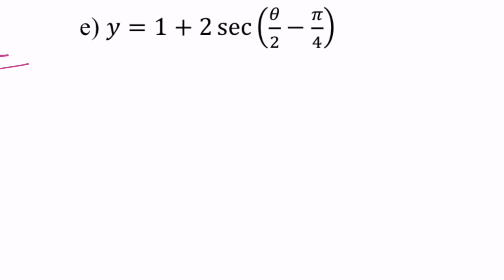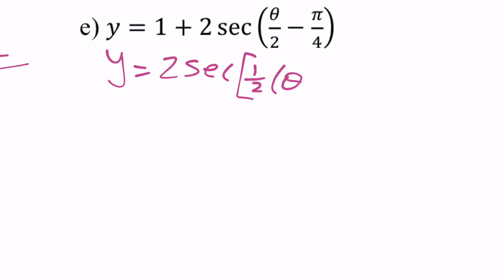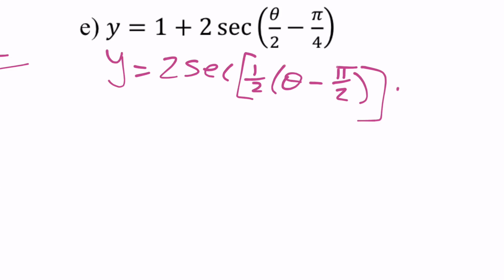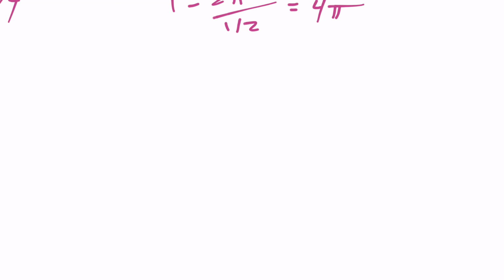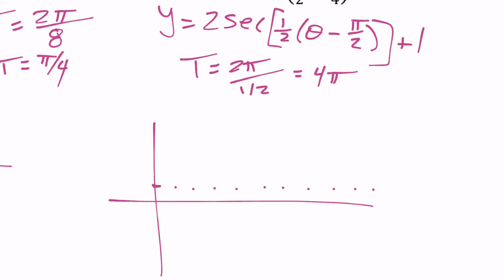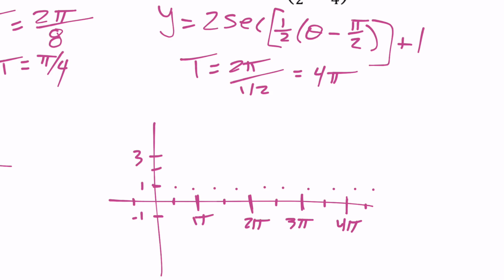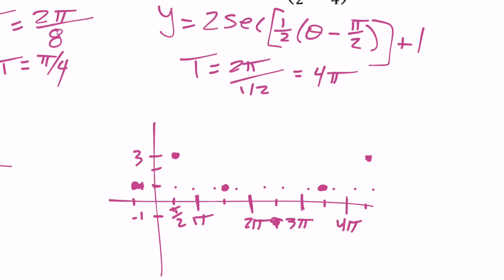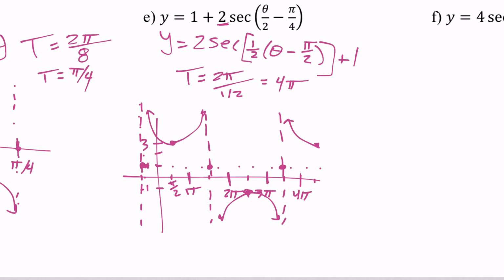HPC U6 LG17E